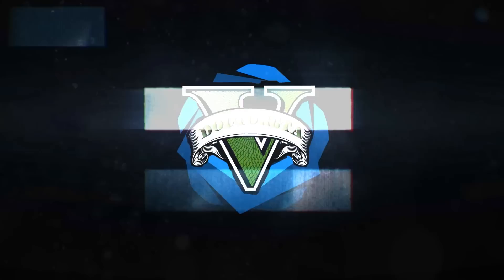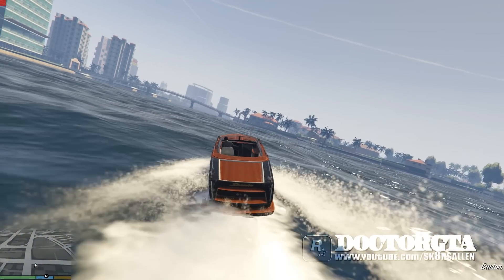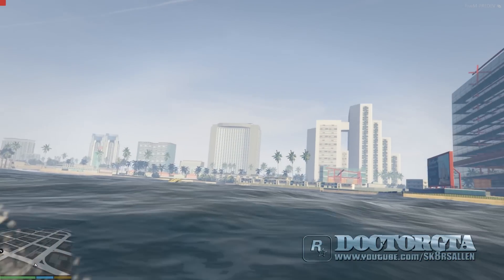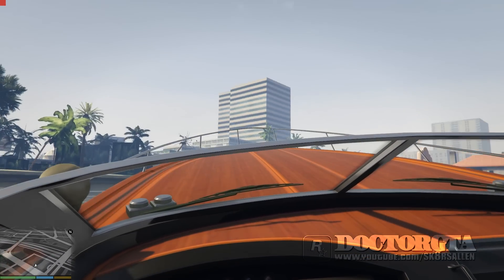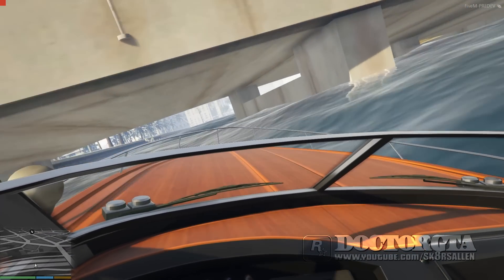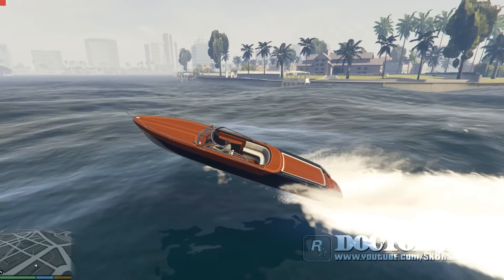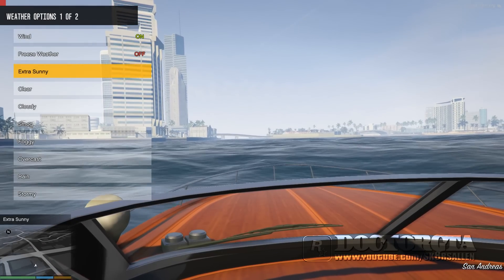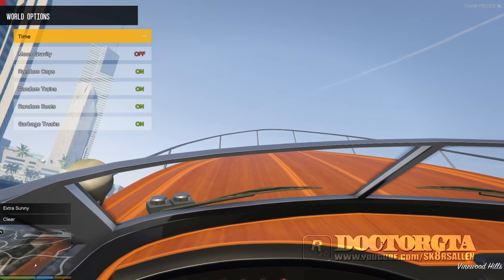GTA V Vice City Mod